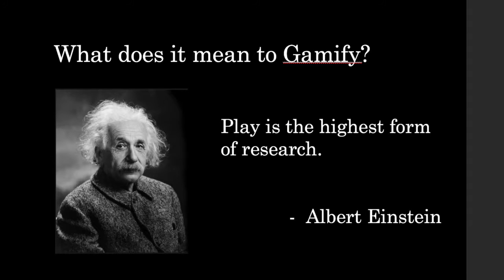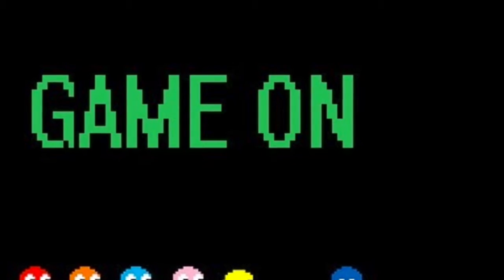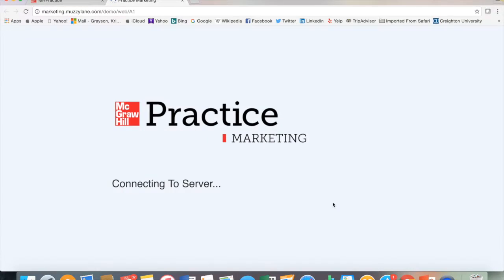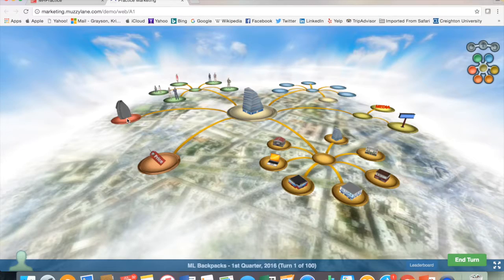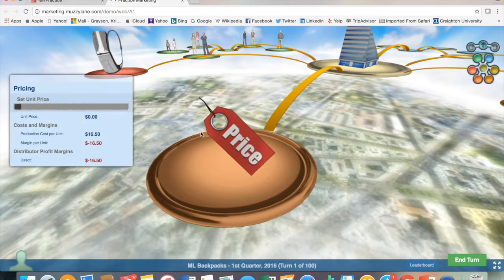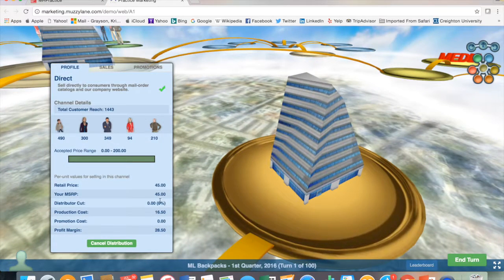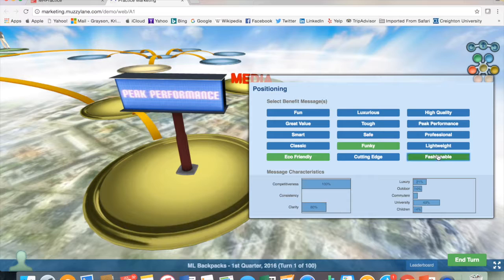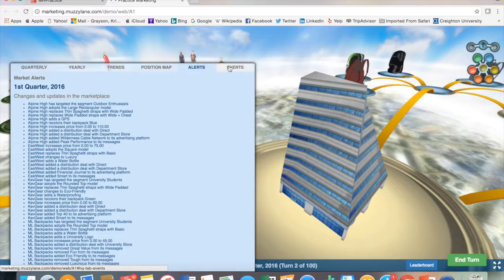Grayson Technology Presentation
DBA 810 Emerging Technology Presentation